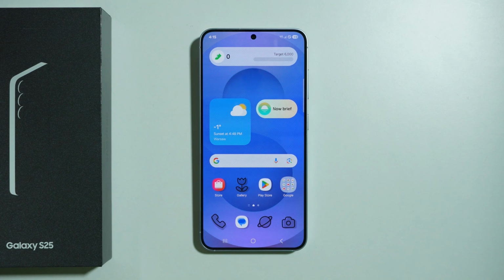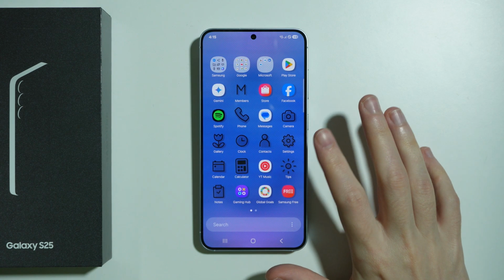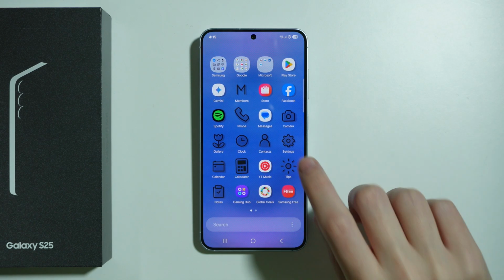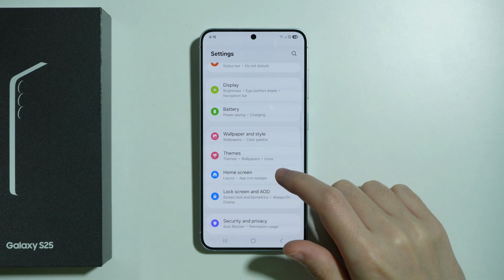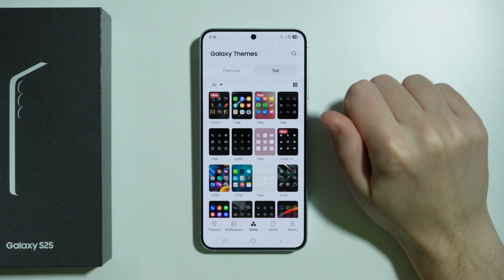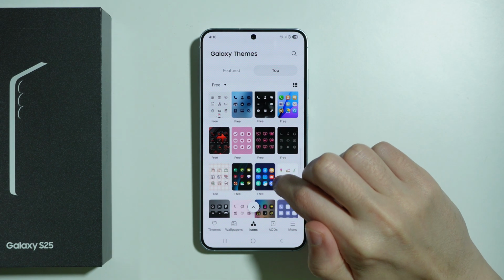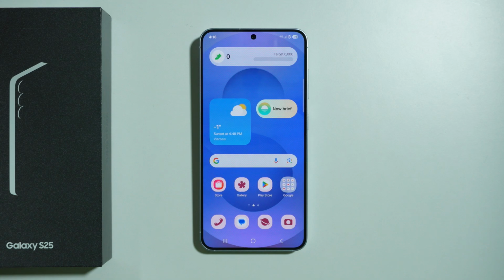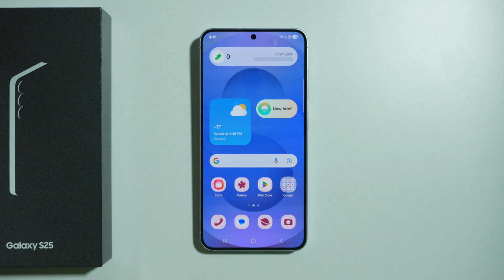Samsung Galaxy S25: How to Change Icons Style/Shape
In this video, we’ll walk you through the steps to change the icon style and shape on your Samsung Galaxy S25. Whether you want a round, square, or custom icon design, we'll show you how to personalize your home screen. Discover how to easily adjust the icon shape and style to fit your preferences. Watch this tutorial for a quick and easy way to update your Samsung device's look.